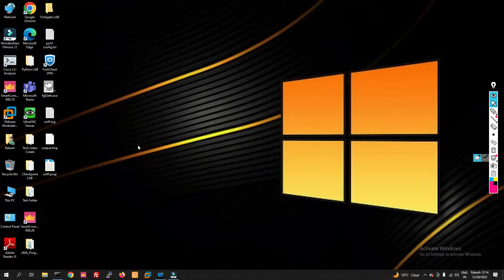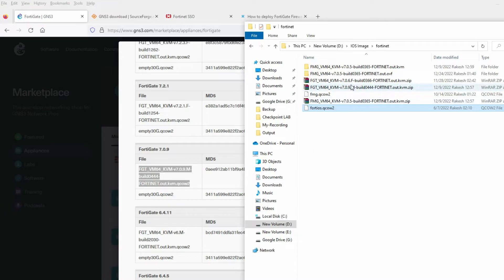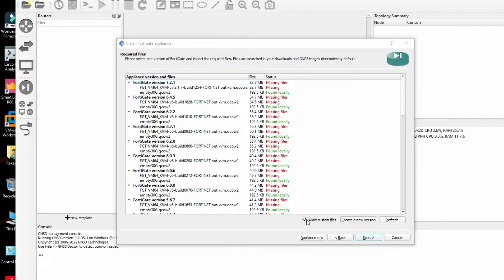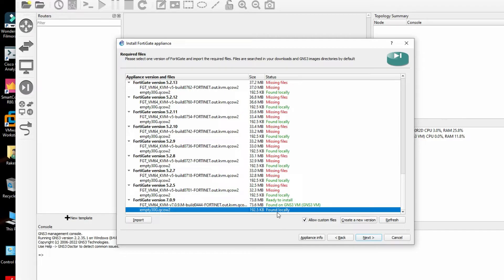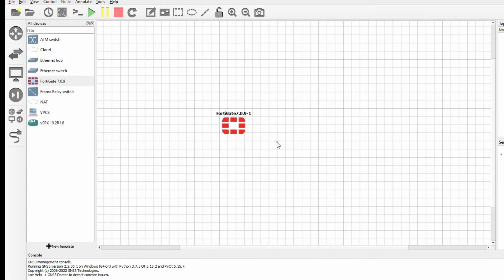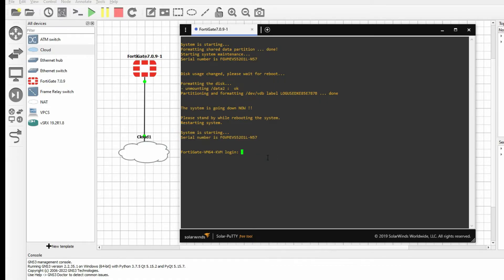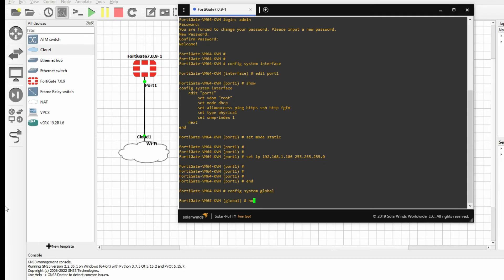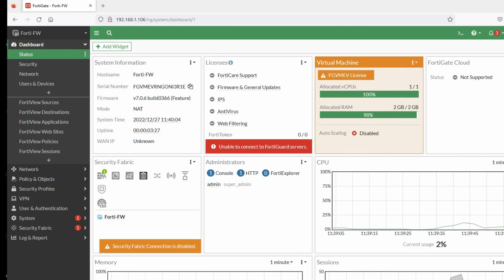Day-10 | Download & Install Fortigate Firewall in GNS3 | Fortigate Firewall Full Course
In this video, You will learn how to install fortigate firewall in GNS3
its very easy to install fortigate firewall in gns3.